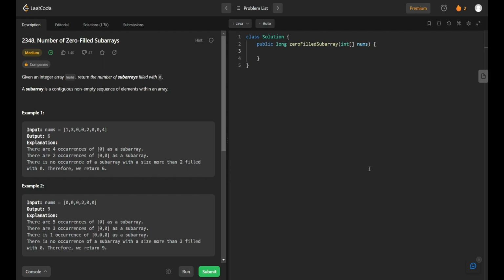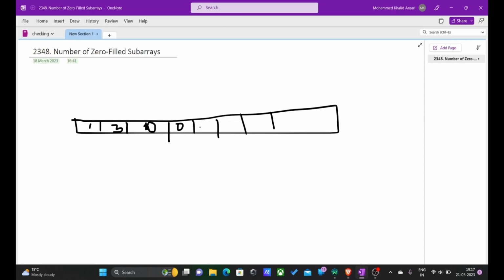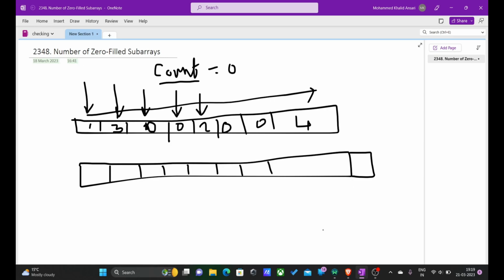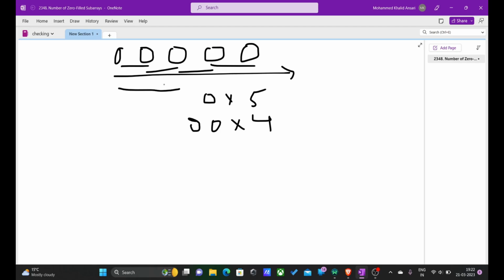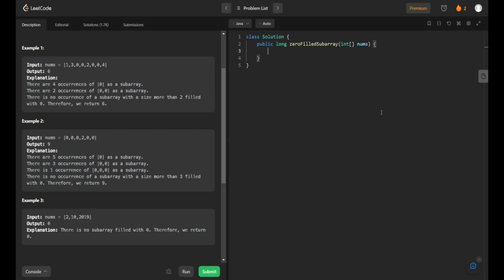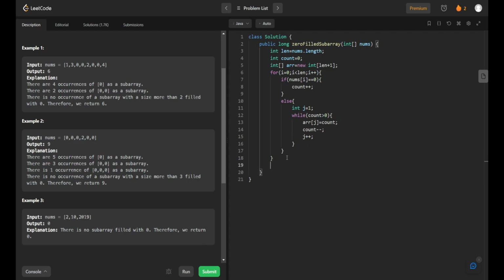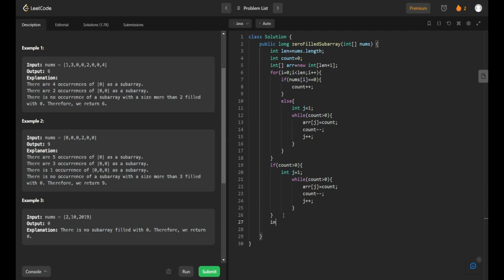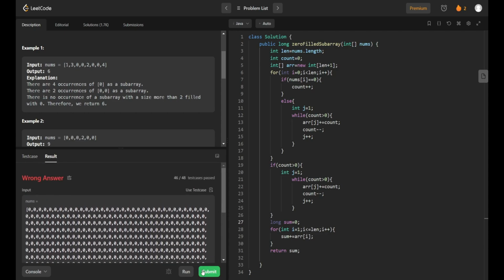2348. Number of Zero Filled Subarrays